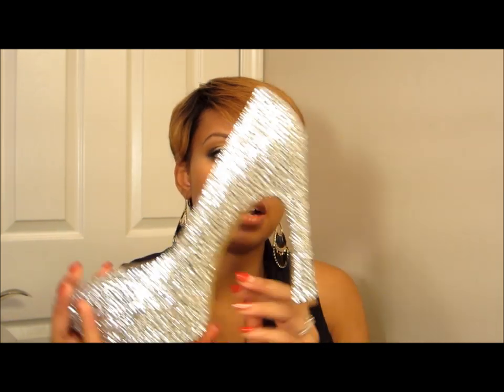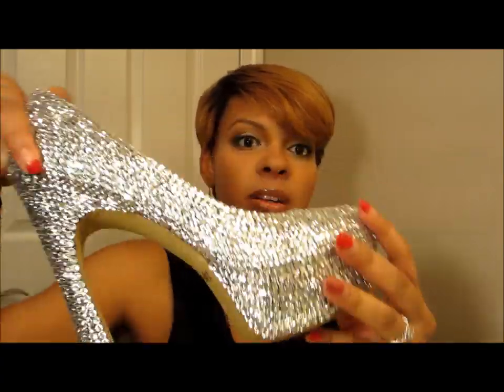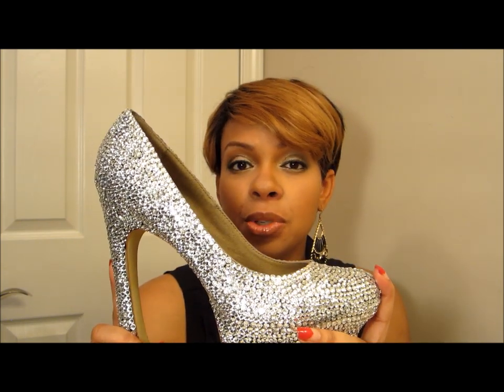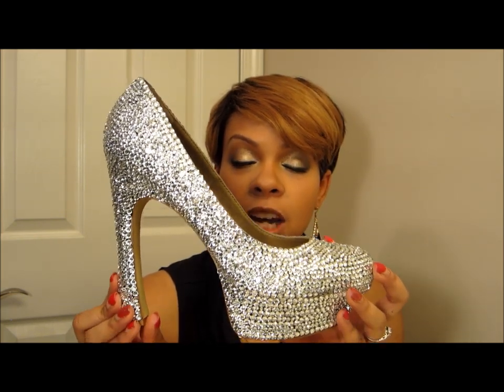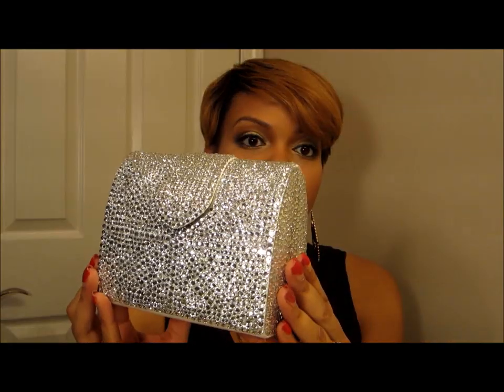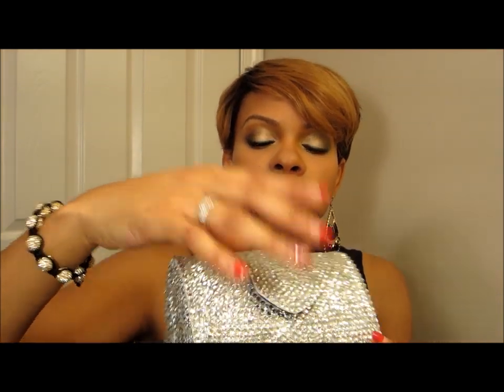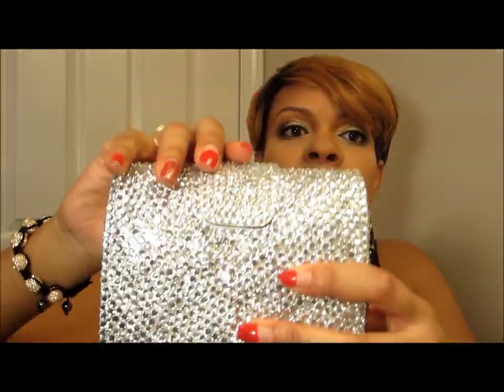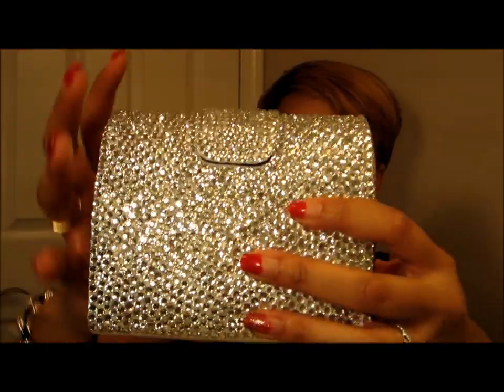Dripping in Diamonds: Bridal Shoes and Clutch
If you are interested in having your own pair of shoes done or purchasing a pair that is already done, go

I post a lot of my work there first before it gets to YouTube.

to purchase glass or acrylic stones. Let them know India sent you. They have tons of colors and are located in the US, so shipping is super fast!